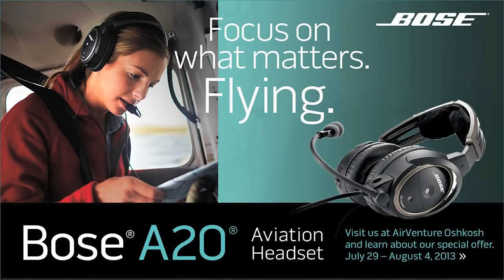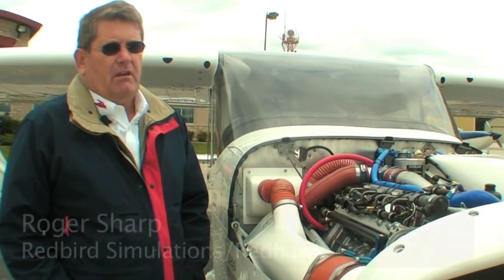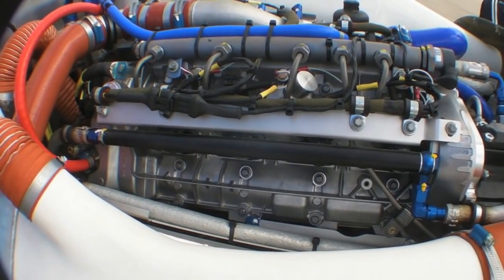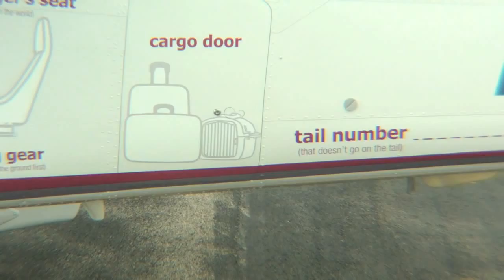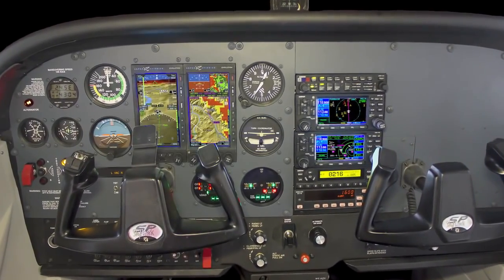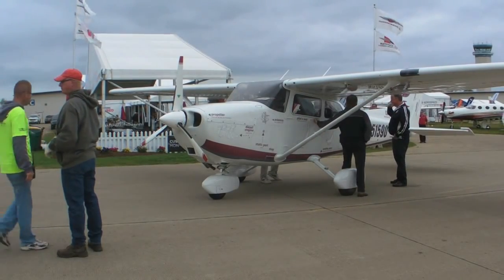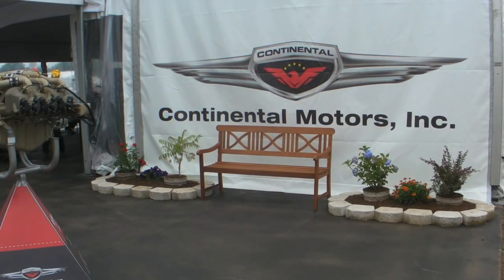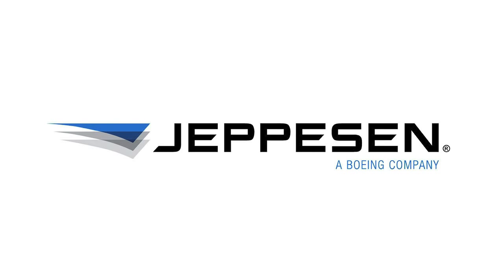Redbird's New Redhawk Diesel 172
What can you do to bring the venerable C-172 to an even wider audience at a more affordable price?  If you're Redbird (the simulator folks), you consider putting a new Continental turbodiesel into it and completely retrofit the panel to create a Redhawk -- which may be coming soon to a flight school near you.